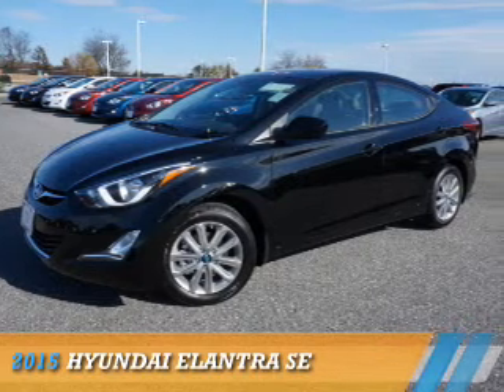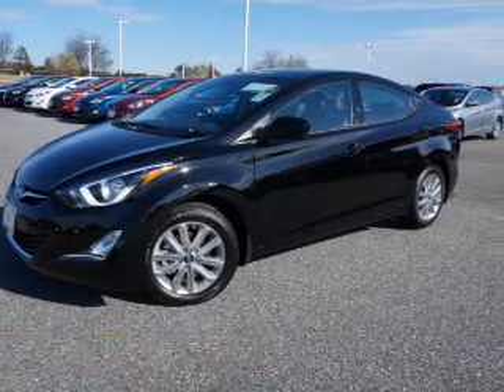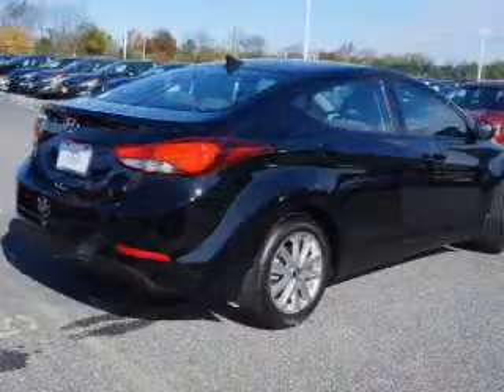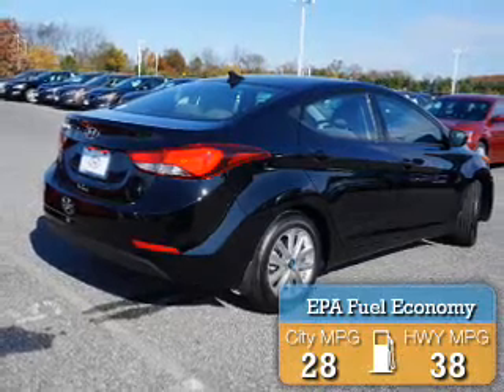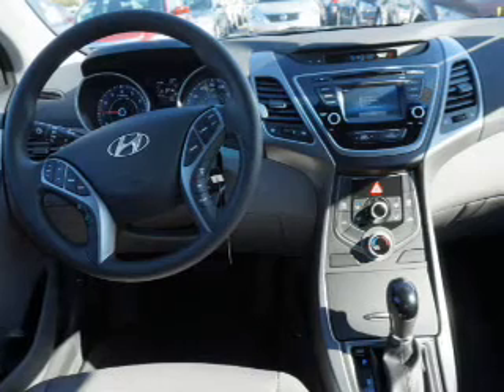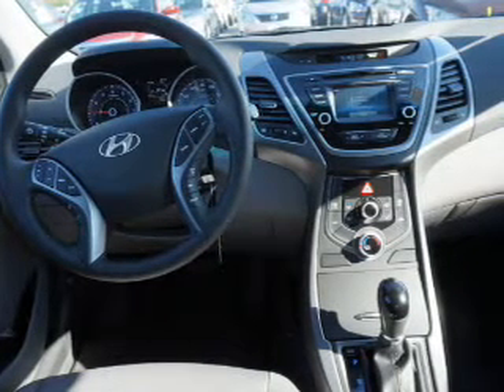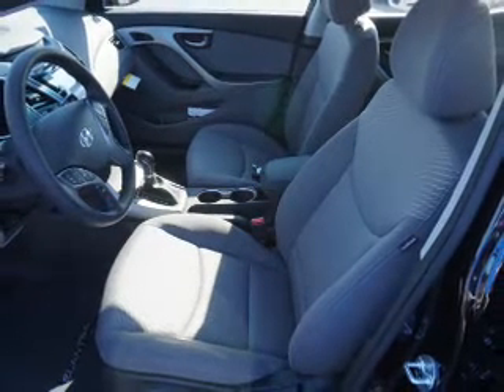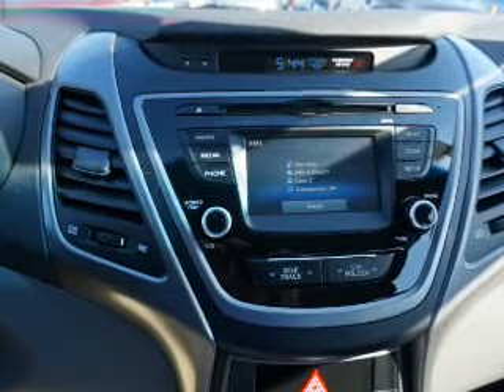2015 Hyundai Elantra FU307027 - Turnersville NJ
Year: 2015
Make: Hyundai
Model: Elantra
Trim: SE
Engine: 1.8 liter 4 cylinder FWD
Transmission: Shiftable Automatic
Color: Black
Mileage: 0
Address:
VIN:KMHDH4AE7FU307027